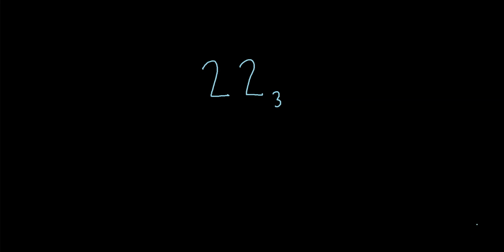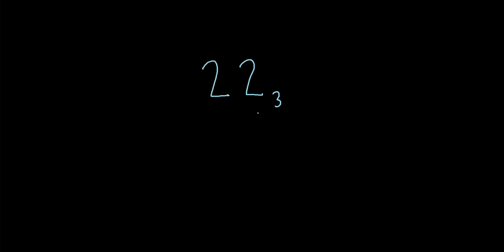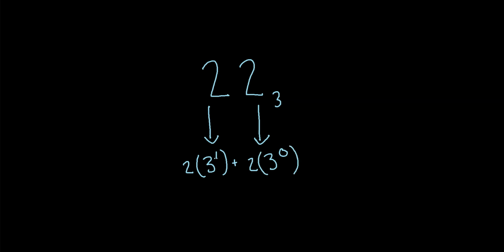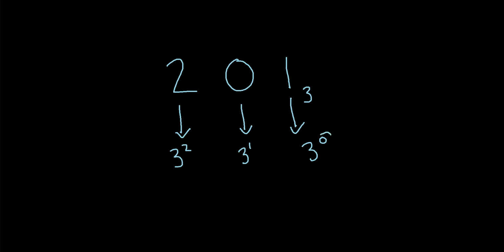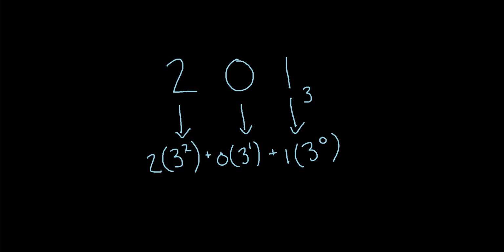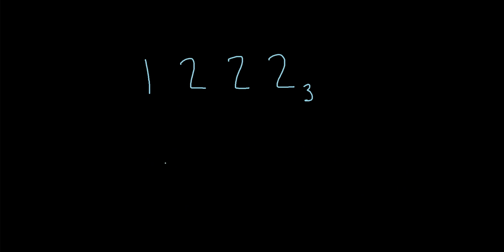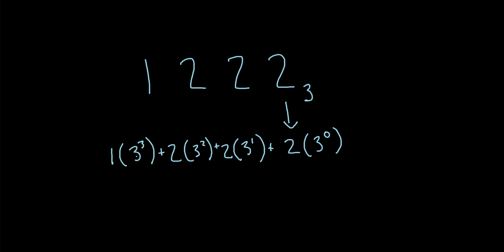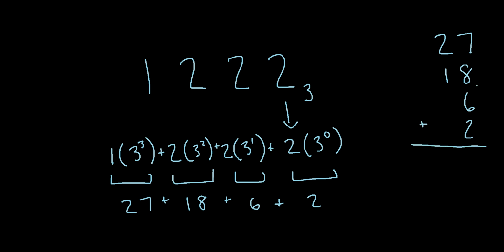How to Convert Base 3 to Base 10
In this video I explain how to convert base 3 numbers to base 10 numbers, including several examples.